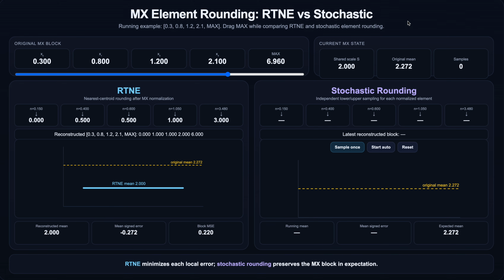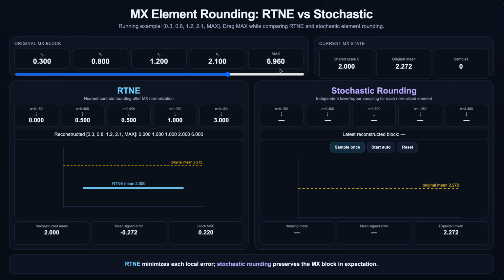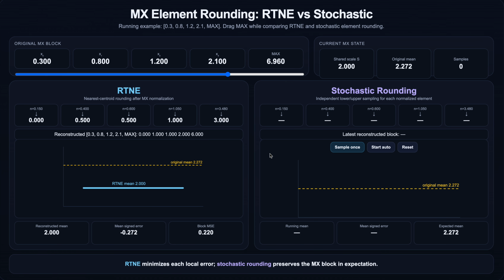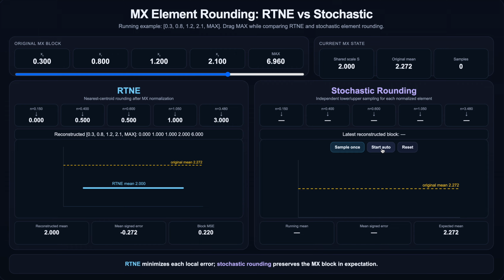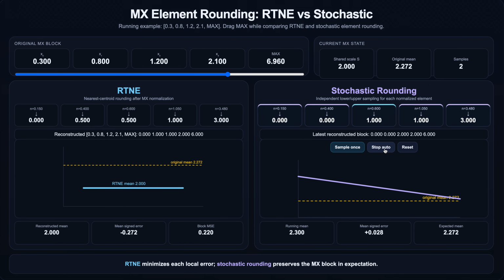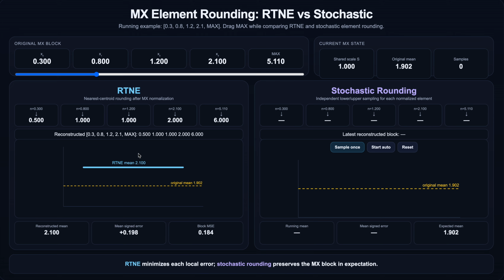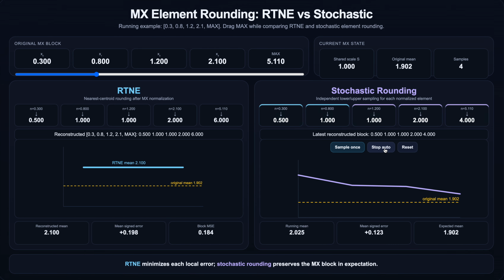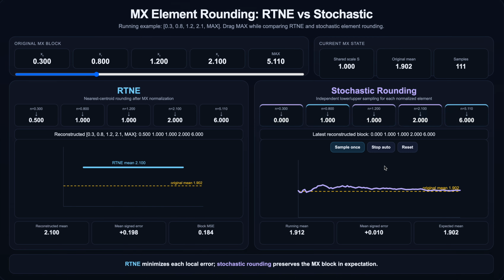Rounding 7: How Stochastic Rounding Helps Block Floating-Point Quality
This video applies stochastic rounding to element rounding in block floating-point (BFP) formats.

I show how stochastic rounding can replace deterministic element rounding, and explore when this may be useful—particularly when low-precision quantization repeatedly introduces small rounding errors.

The video highlights how probabilistic rounding can reduce systematic bias and help preserve information that might otherwise be lost with deterministic rounding.